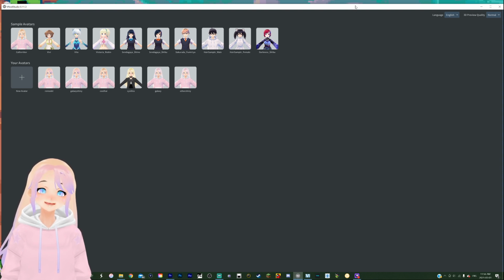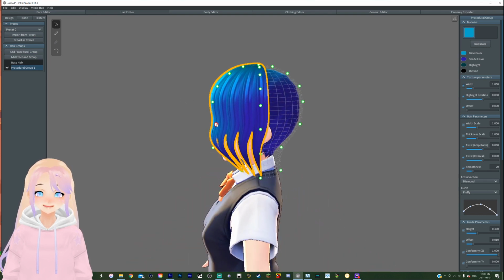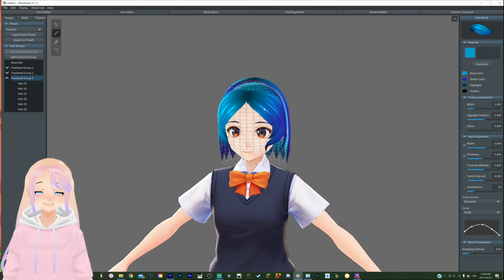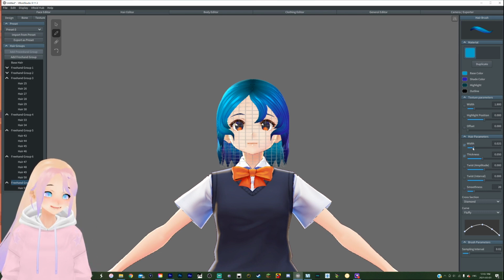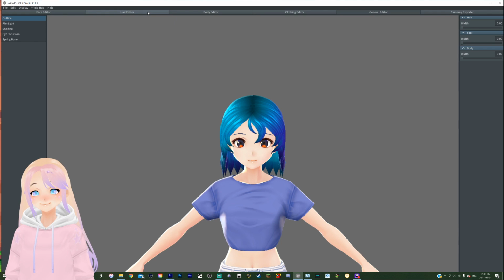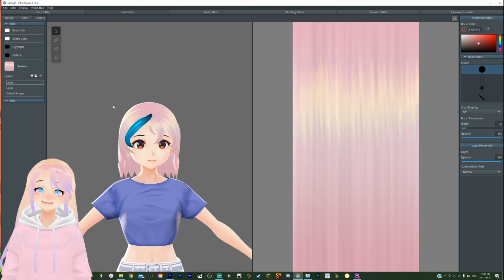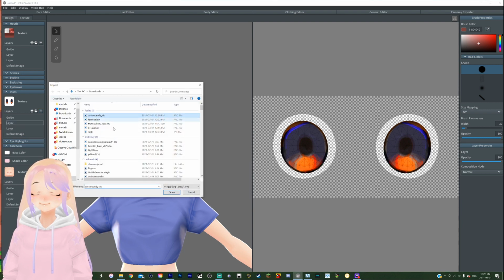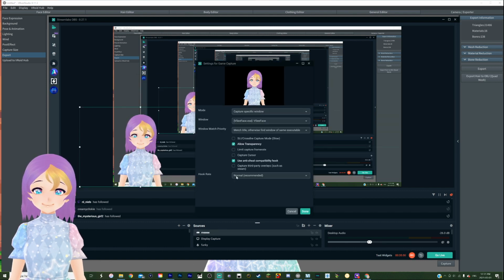How to be a vtuber for free! || VRoid Studio and VSeeFace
You can create and track a vroid/vtuber avatar entirely for FREE! Here's how!

My first ever avatar was made by aztudio_id on fiverr- not sure if they still do avatar commissions but they do make clothing textures!